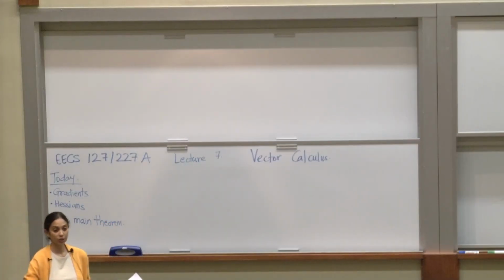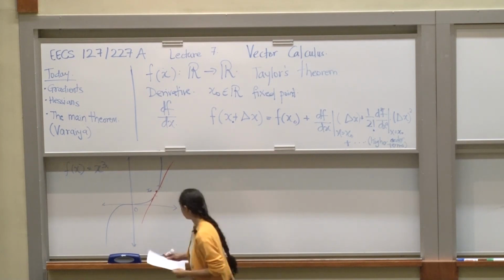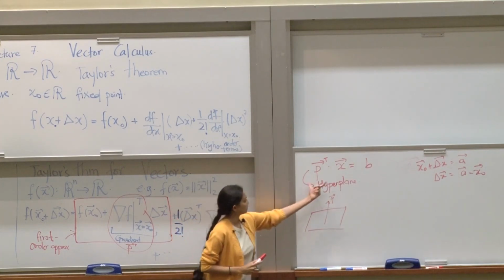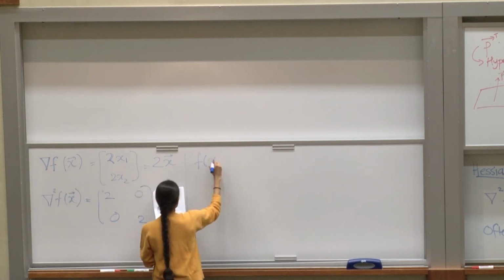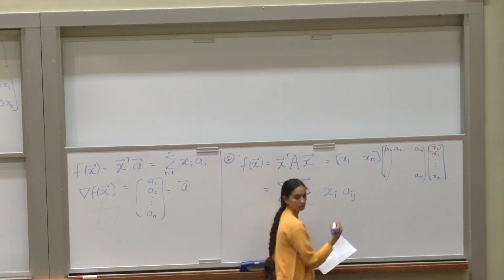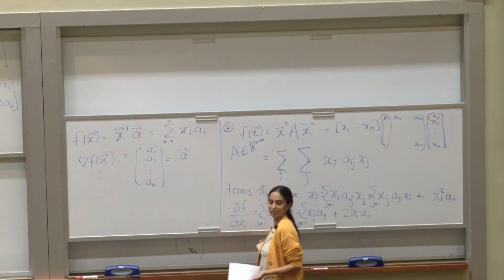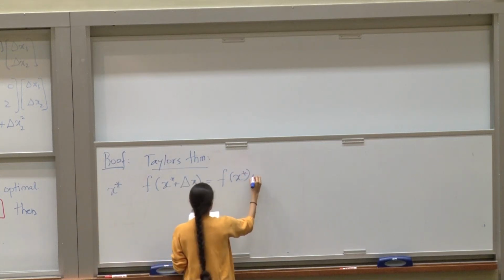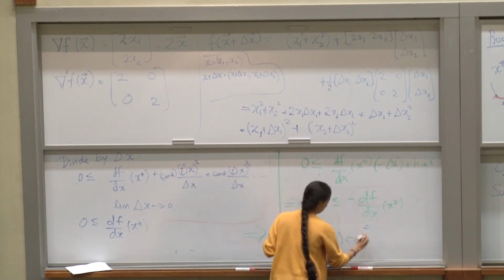UC Berkeley eecs 127 Fa22 Lecture 7